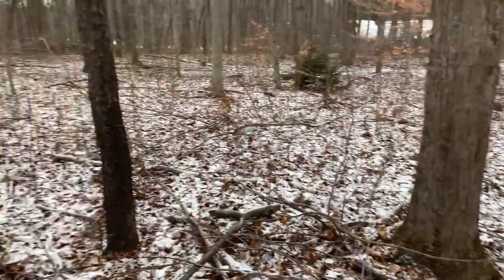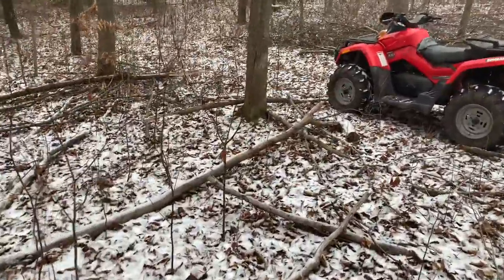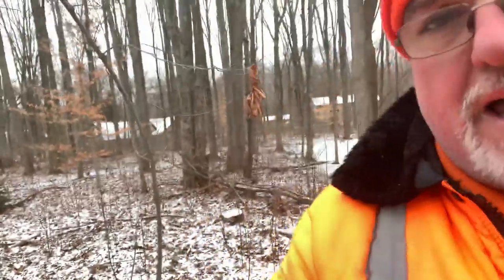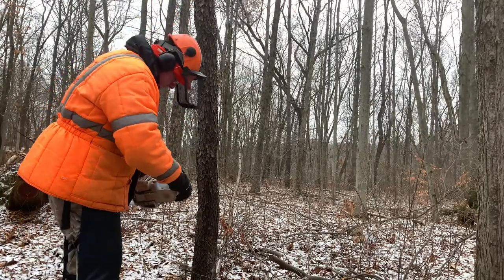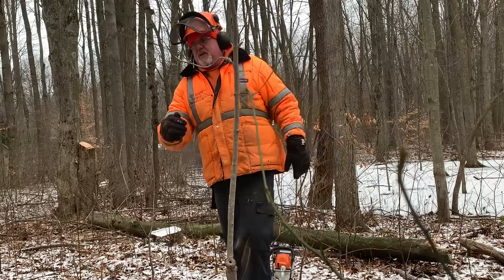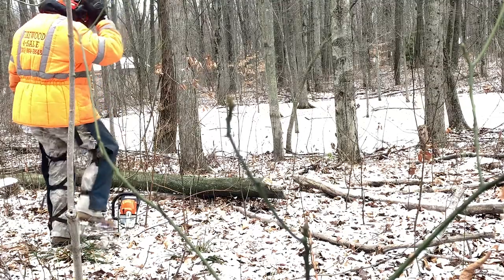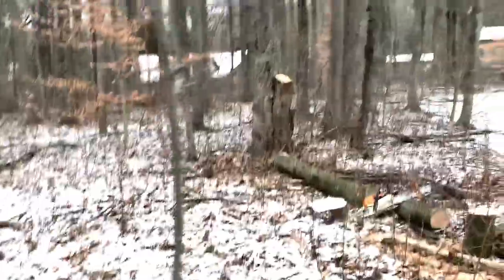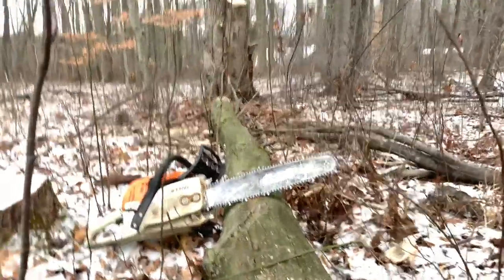FIREWOOD! How to fell 40’ cherry tree and 20’ silver maple stub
FIREWOOD! How to fell 40’ cherry tree and 20’ silver maple stub.   In this firewood video I found two standing dead trees in our woods so I dropped them with my Stilh MS291 chainsaw.   In the ''bonus footage" I bucked the maple stub into 16" blocks